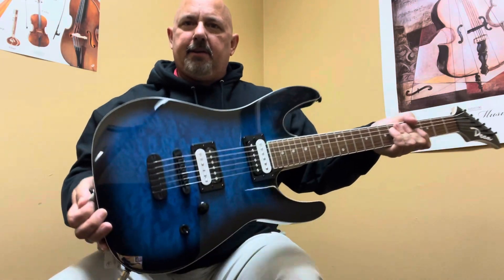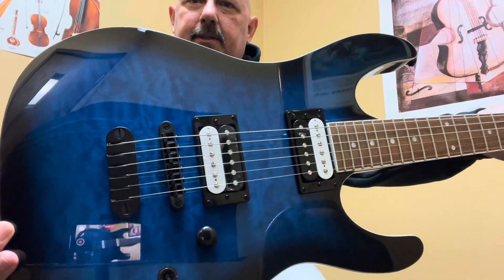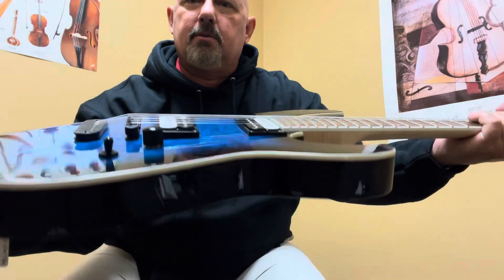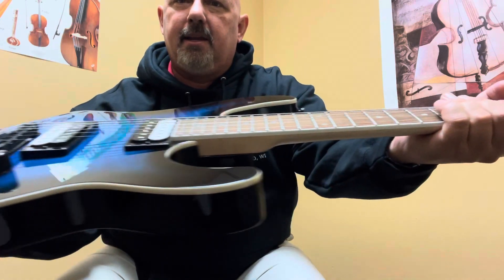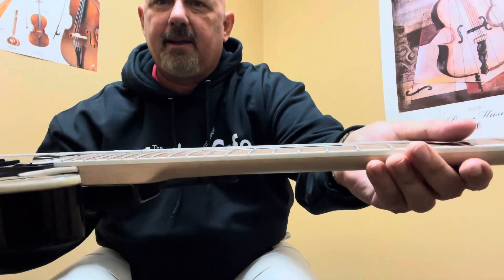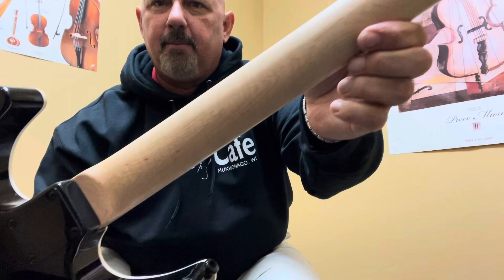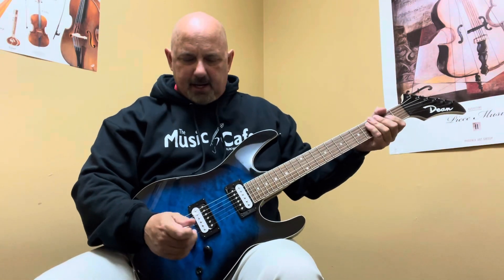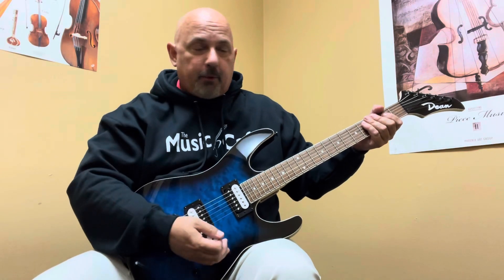Dean MDX Quilt Maple Electric Guitar Trans Blue